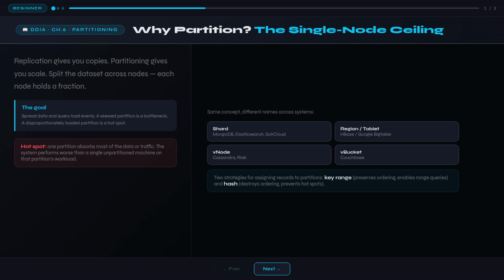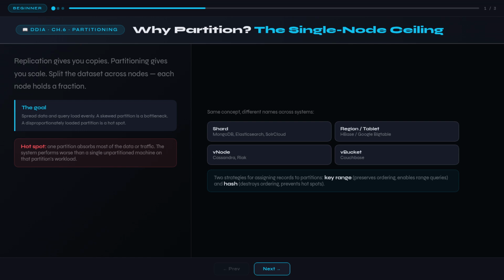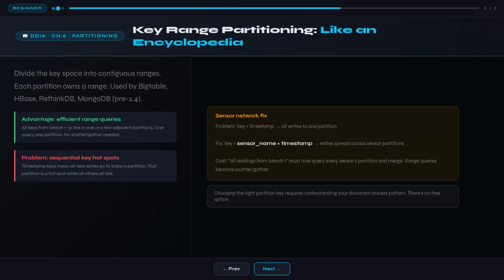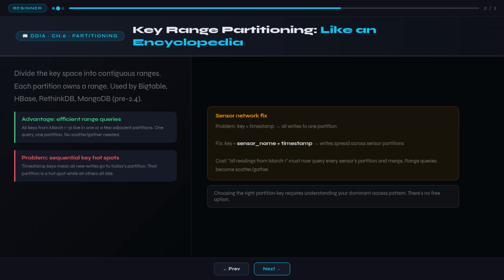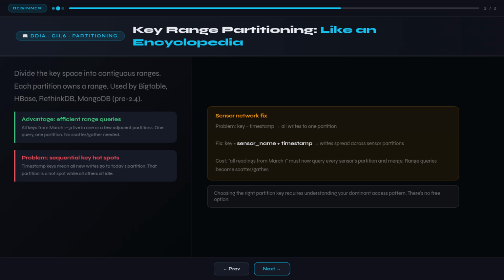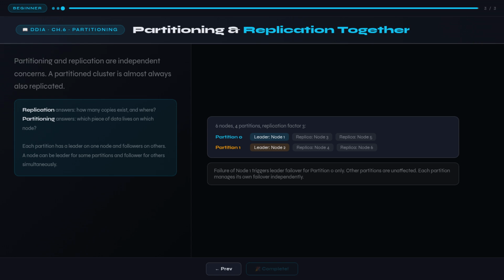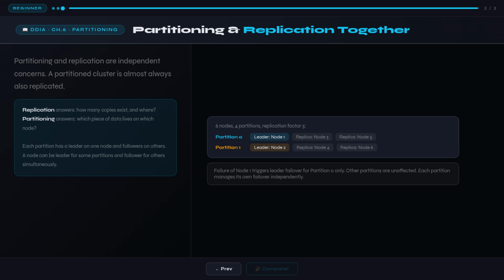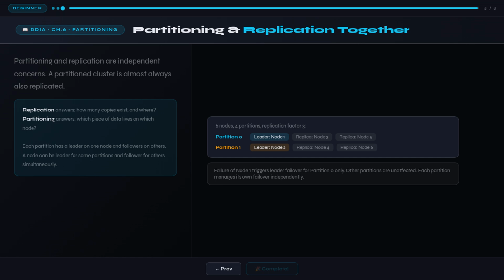Designing Data-Intensive Applications | Ch6.1: Partitioning Basics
Topics covered:
1. Why Partition? The Single-Node Ceiling
2. Key Range Partitioning
3. Partitioning with Replication